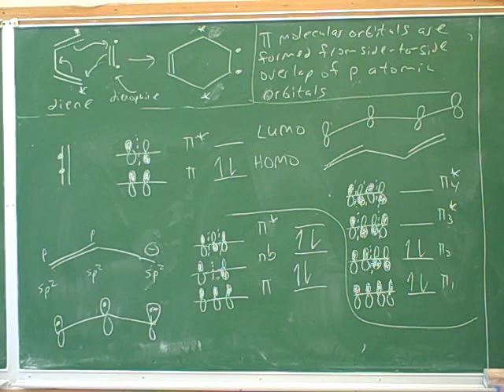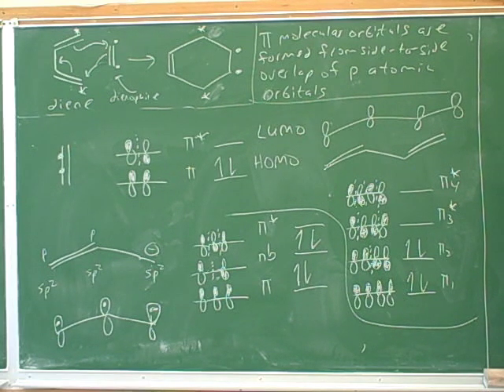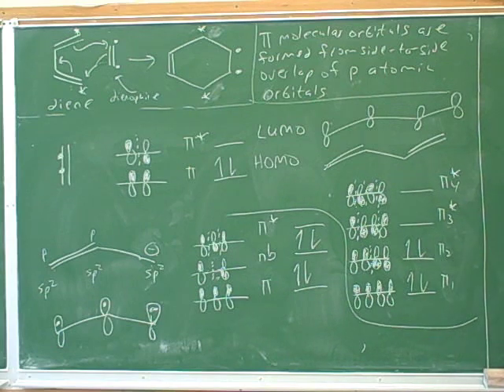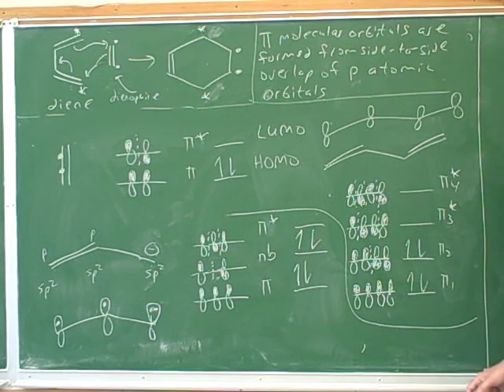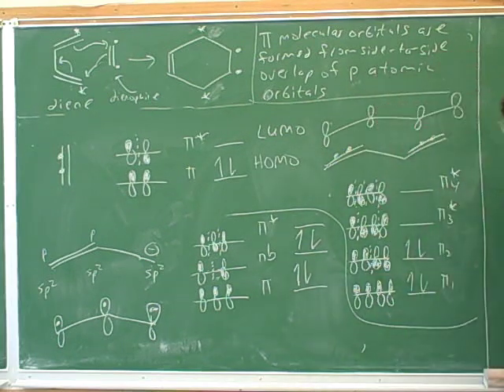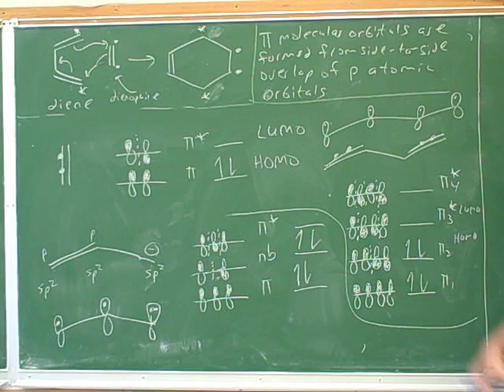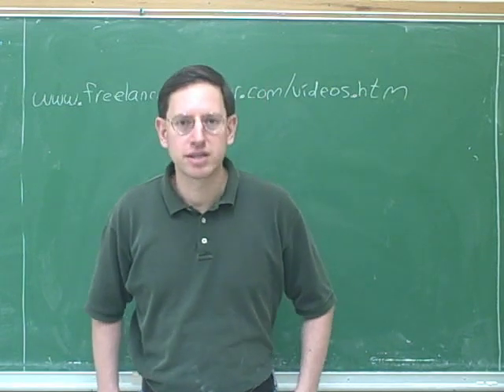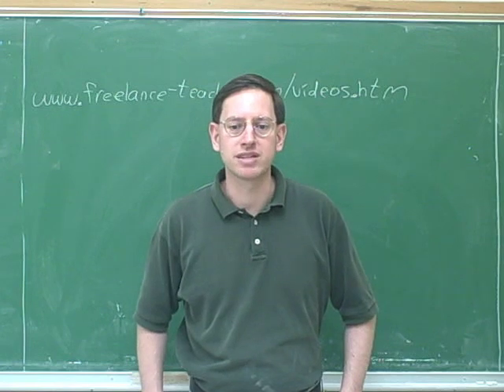Conjugated pi molecular orbitals (3)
Organic chemistry: Pi molecular orbital diagrams for conjugated systems

(1) Pi molecular orbital diagram for ethylene and for propenyl cation
(2) Continued. Propenyl radical and propenyl anion
(3) 1,3-Butadiene